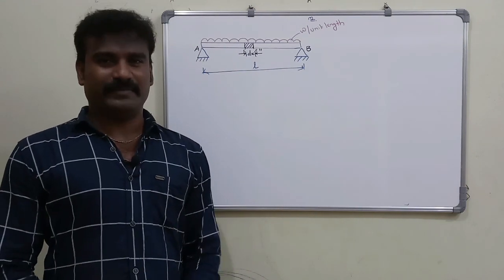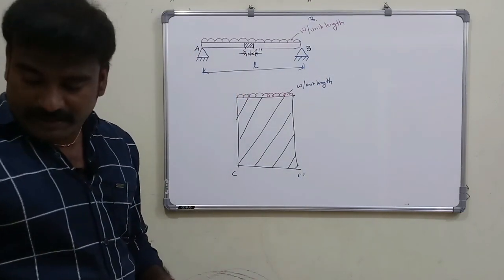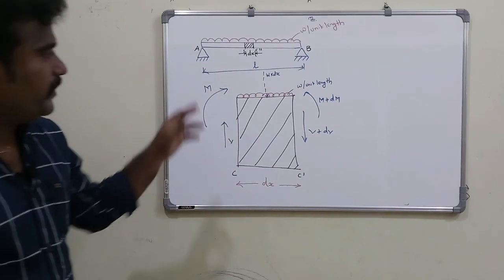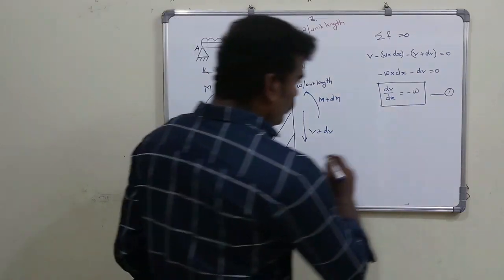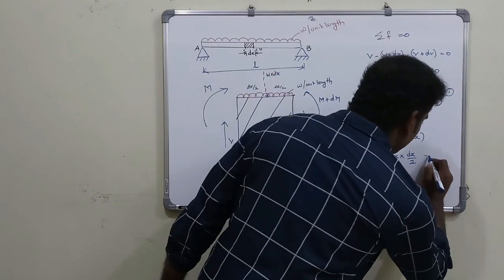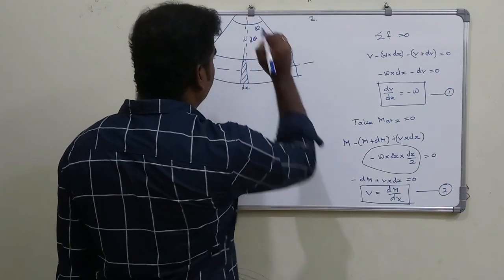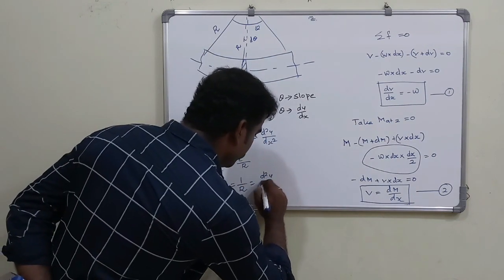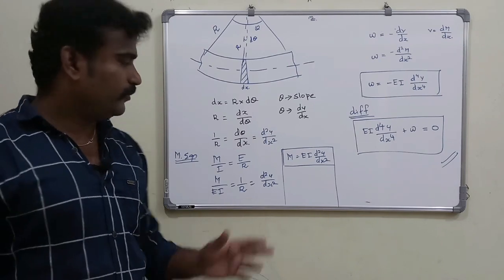Expression of Differential equation for 1D beam element/ Finite Element Analysis/ Explained in Tamil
In Finite Element Analysis subject (ME6603) solving the differential equation of bar and beam element were discussed but no one tell how the equation came from. In This video will help you to know where the equation comes from and how to defined it.
In FEM, Equation for beam element,  defined from Bending equation which studied from strength of materials subject.